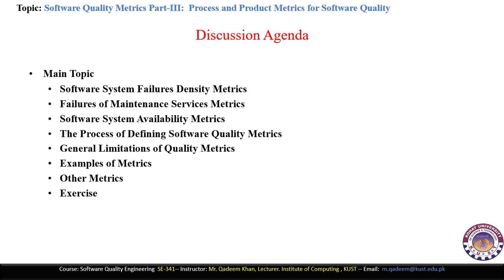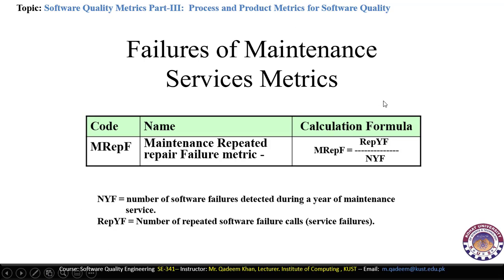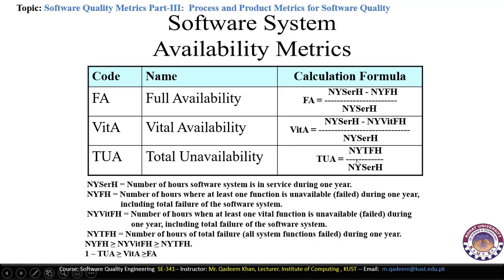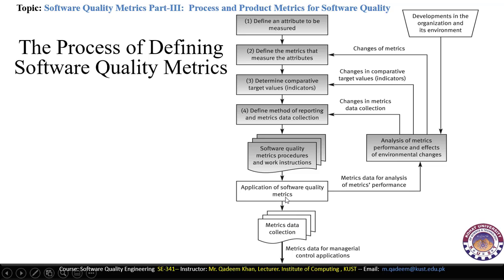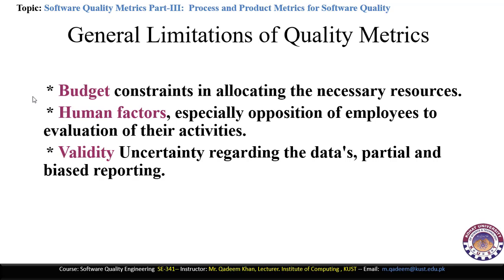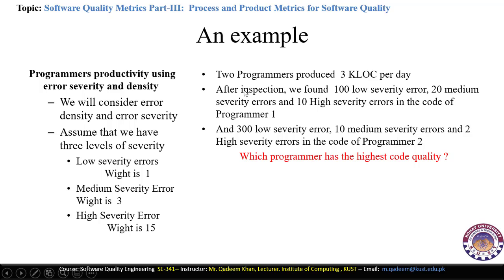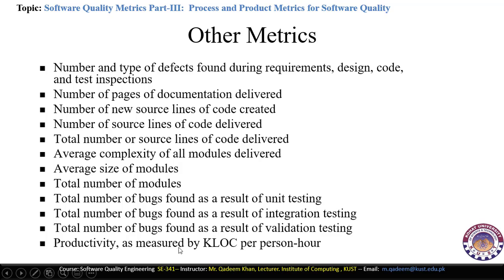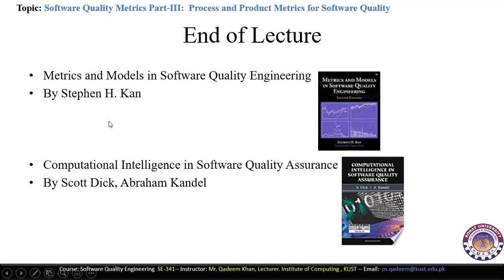FACULTY051 SE341 1 KUST20201 L24 V1 Software Quality Engineering Software Quality Metrics Part III